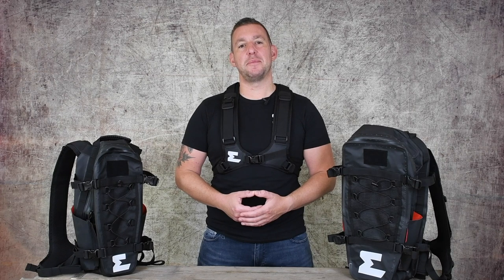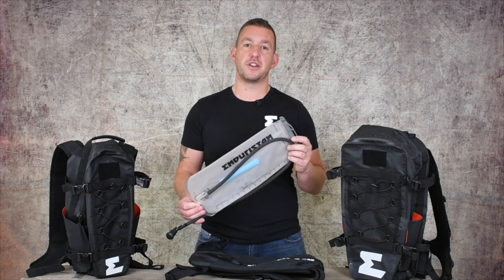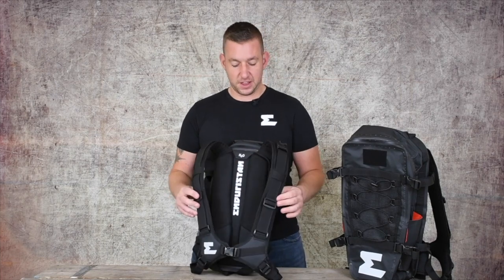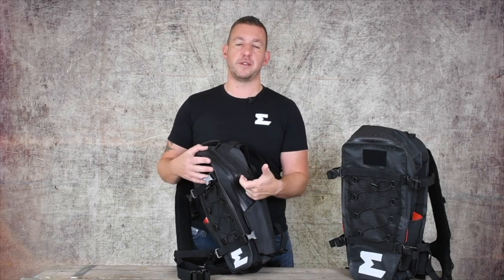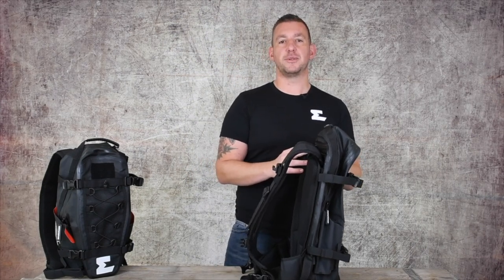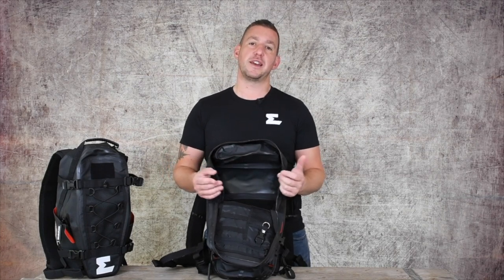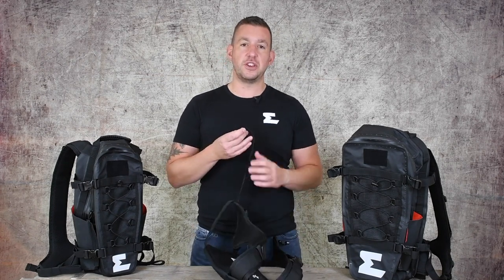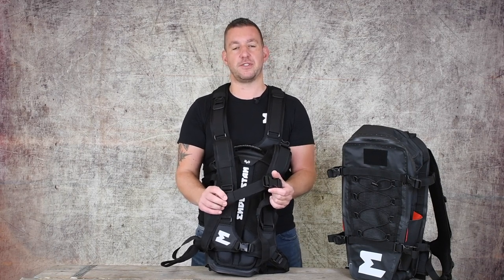ENDURISTAN HURRICANE FEATURES & HARNESS ADJUSTMENT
We talk through the features in detail of our Hurricane 15L, 25L and Lyndons Hurricane Hydro Rucksacks plus the Hydrapak HP03 Bladder and Energy Pack accessories.

Timestamps
00:00 Start
00:14 Lyndons Hurricane Hydro Features
02:22 Hydrapak HP03
02:39 Energy Pack
03:33 Hurricane 15L Features
06:21 Hurricane 25L Features
10:10 Free Hurricane Personalised Patch Information
10:34 Hurricane Harness Adjustment